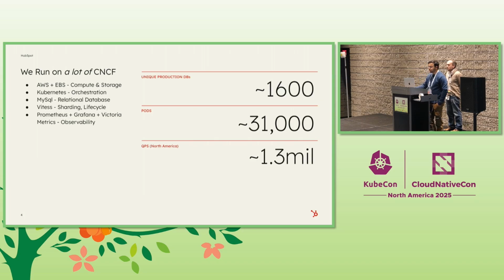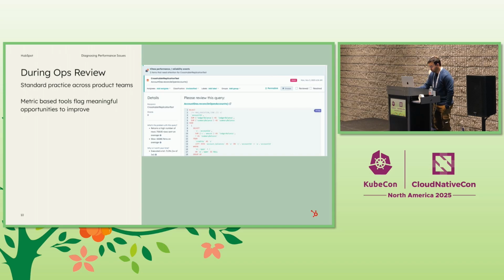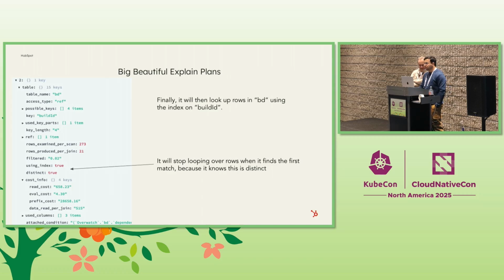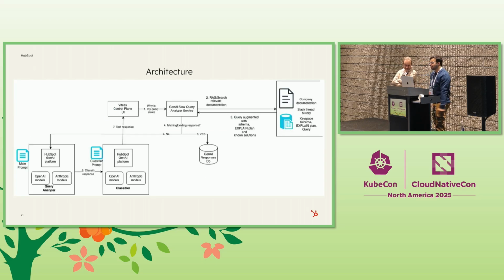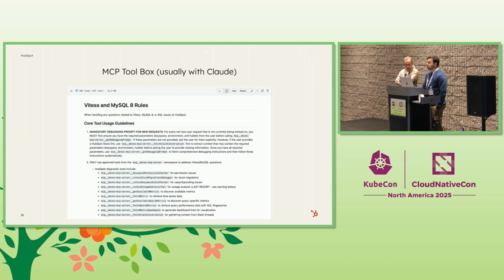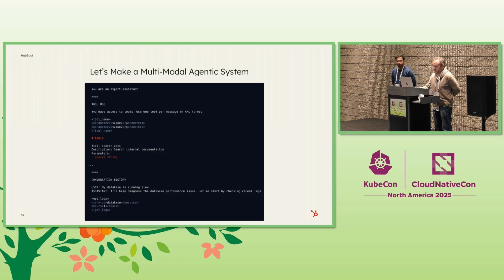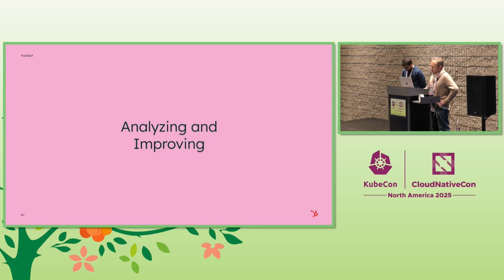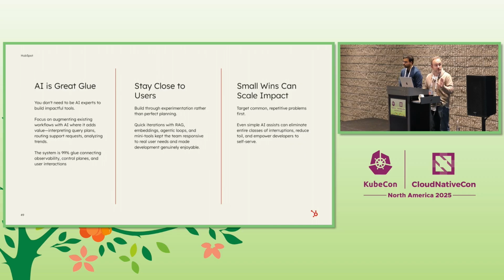Why Is My Query Slow? Real AI Use Cases With Vitess + Kubernete... Brett Warminski & Gourav Khanijoe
Why Is My Query Slow? Real AI Use Cases With Vitess + Kubernetes + Prometheus - Brett Warminski & Gourav Khanijoe, Hubspot

Self-service database platforms help teams move fast—but only if engineers can help themselves. Over the past two years, the HubSpot data infrastructure team has built and evolved a suite of LLM-powered tools to assist developers working with their large Vitess installation running on Kubernetes. In this talk, the team will share what worked (and what didn't): from interpreting slow query plans to guiding self-scaling decisions to failed attempts at RAG-based documentation search. Participants will learn about latency workarounds, integrations with chat and UI flows, prompt pitfalls, and the essential glue work that made it all usable.